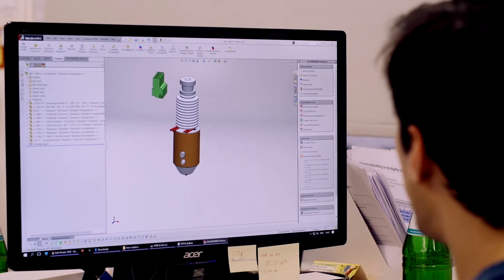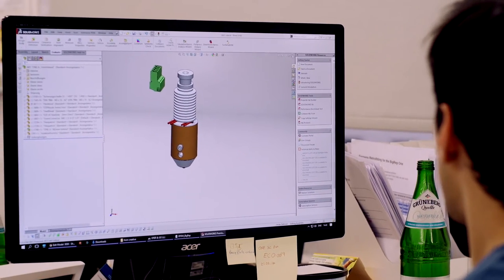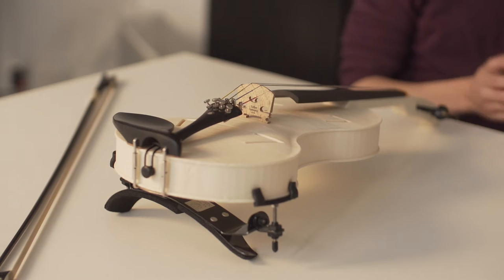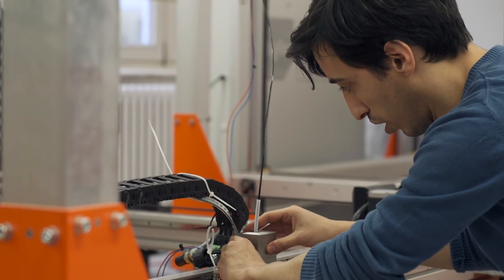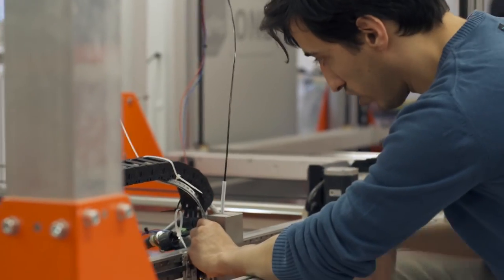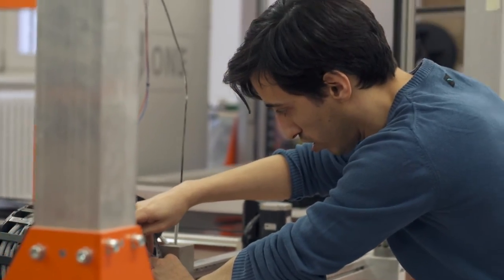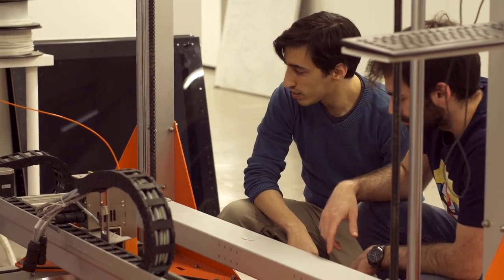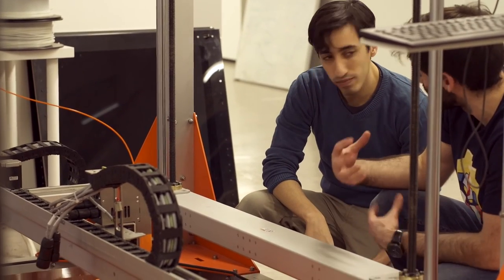3D Printed Violin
Ofer Löwinger, Mechanical Engineer at BigRep, shows us how he printed a fully functional violin with fantastic sound on the BigRep ONE. 3D printing can change music as we know it. Not only for the on-demand manufacturing of parts but for creating entire instruments.

Learn how to get started with industrial 3D printing in our free Guide to Integrate Large-Format Additive

Filmmaker:
Itai Vinograd